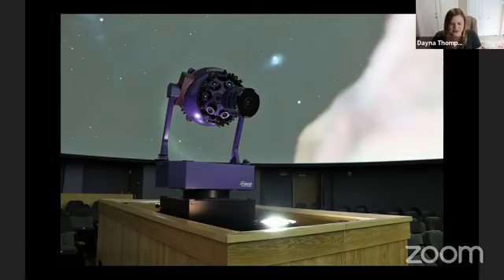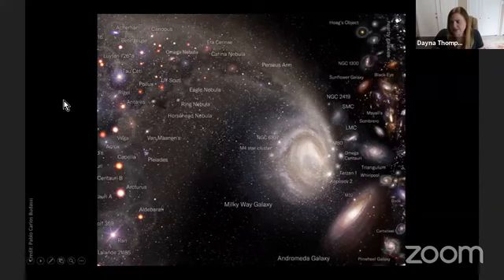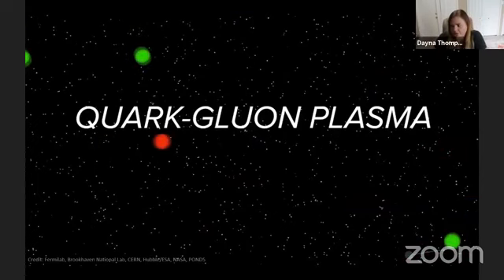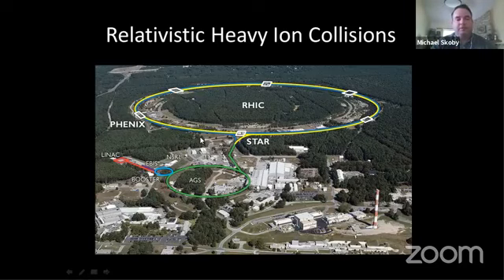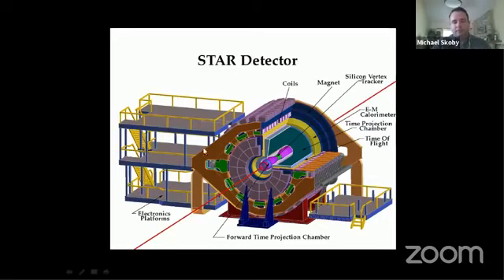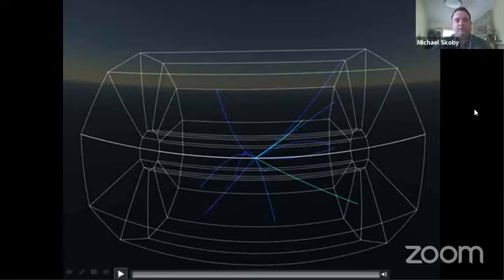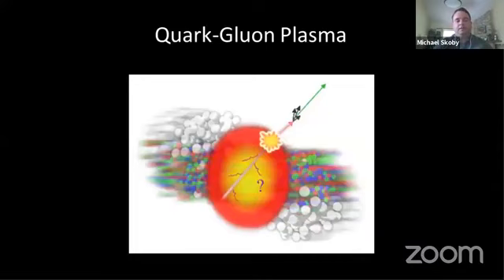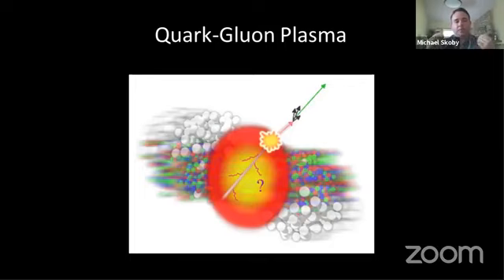The Early Universe - YourUniverse Presentation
Join Ball State professor, Dr. Michael Skoby, and Planetarium Director, Dayna Thompson, to learn about the early universe!

Experimental astrophysics and cosmology helps us learn more about the origins of YourUniverse. In an effort to understand the moments after the Big Bang, scientists collide heavy ions and create something known as “quark-gluon plasma.” Join us as we explore these experiments and what they can tell us about events that happened billions of years ago.